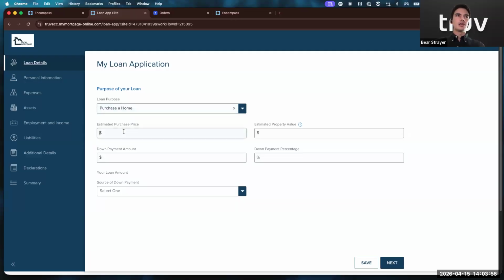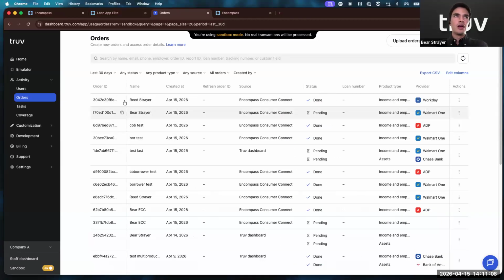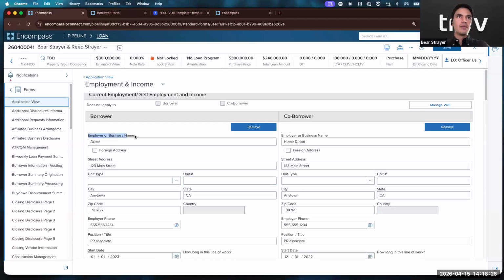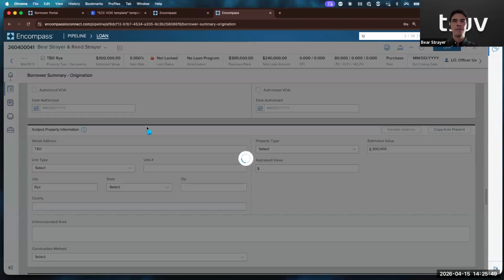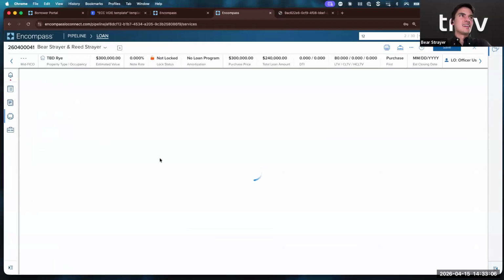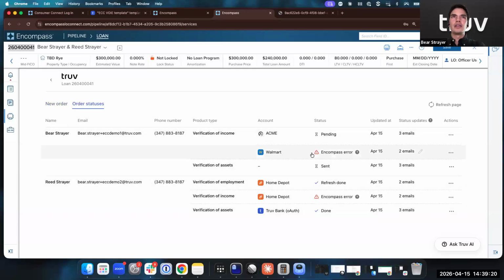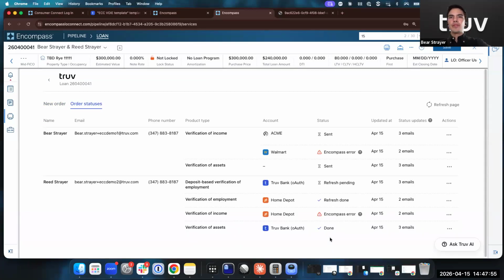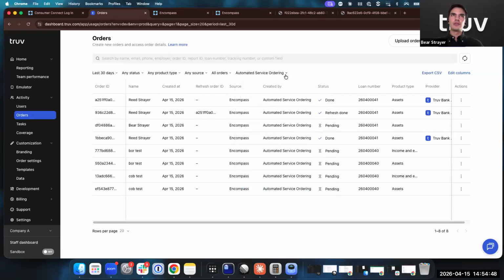Truv Product Insider - April 2026